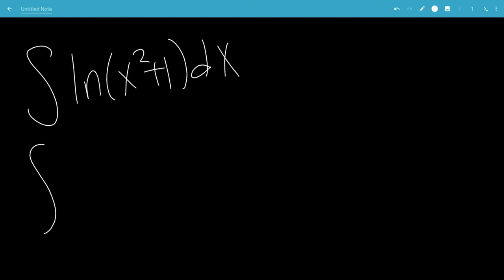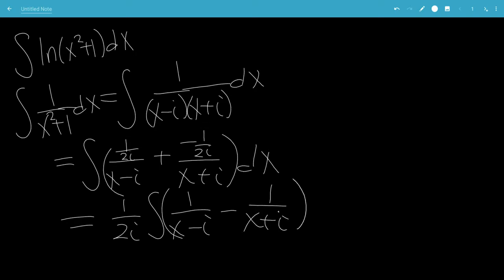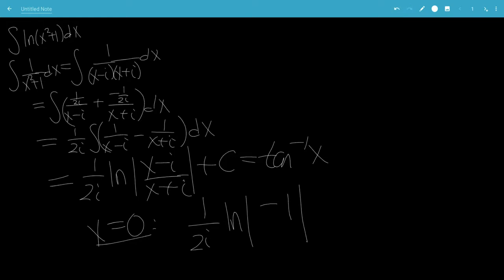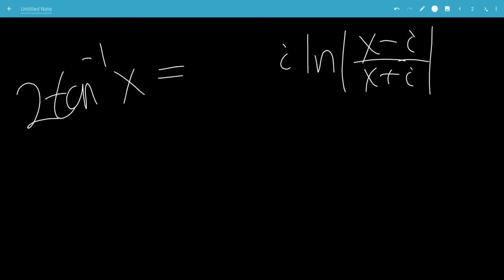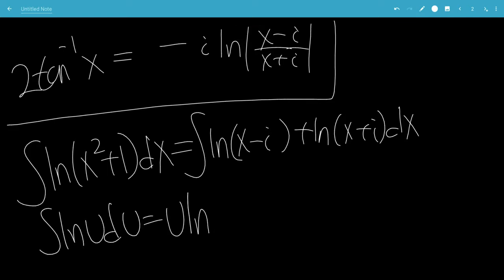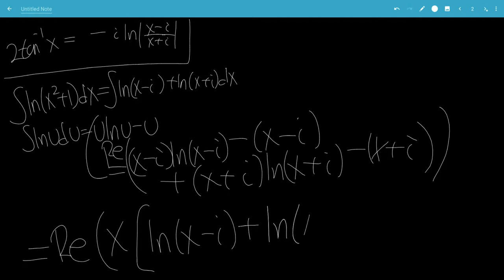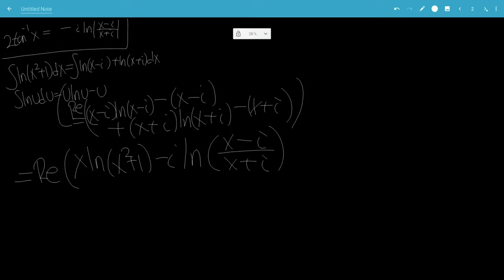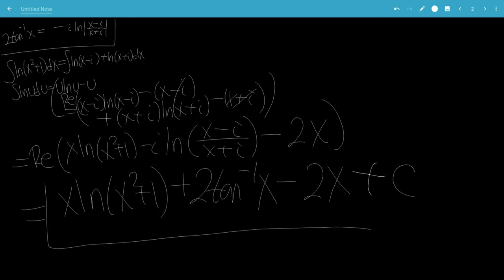The integral of ln(x^2+1) without trig substitution!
We redo this integral by complex means (without trigonometric substitution)